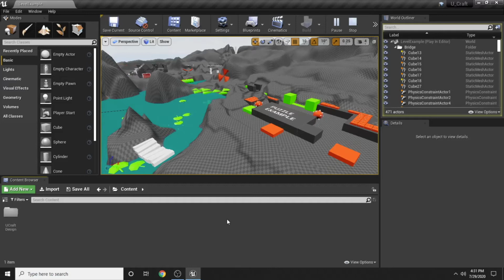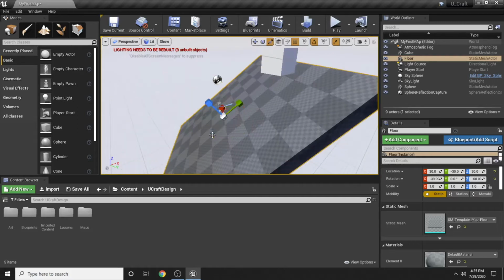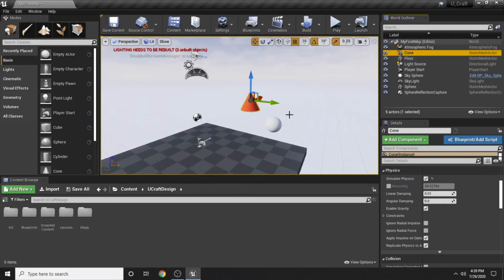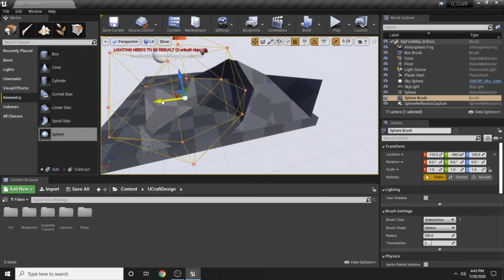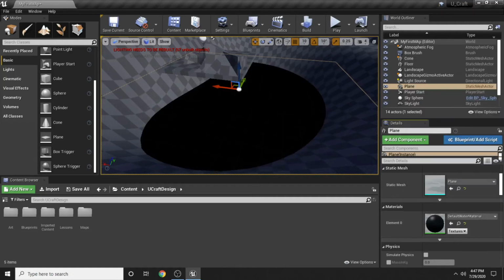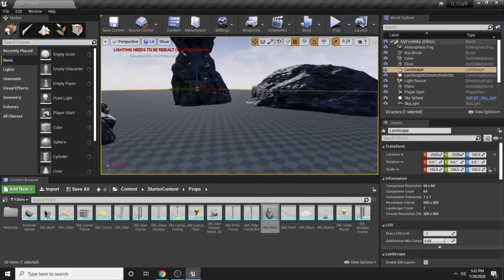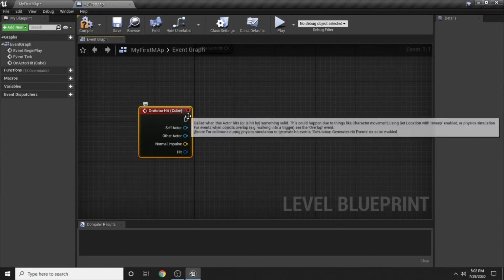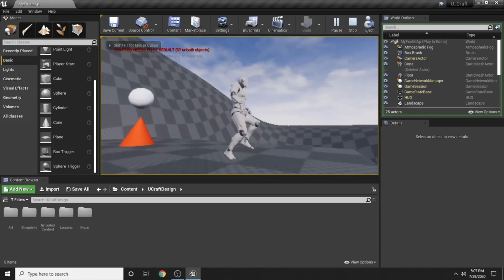How to navigate the Unreal Engine - FREE Introduction to Game Design STEM Course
This video introduces the Unreal Engine editor basics, along with some tools for designing levels.

Watching this video means you have completed the workbook assignment!
This should prepare you for working in the chapters of our course project.
Chapter 1 - Computer Science
Chapter 2 - Programming Technology
Chapter 3 - Engineering Interactions
Chapter 4 - Level Design
Chapter 5 - 3D Mathematics

SITM.IO
U-CRAFT.DESIGN